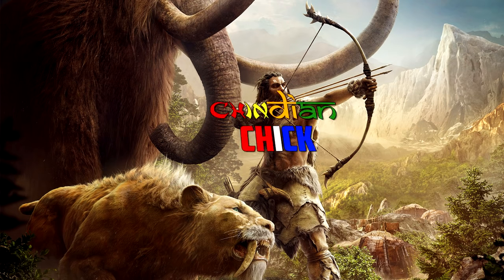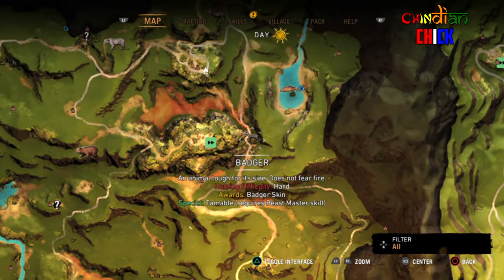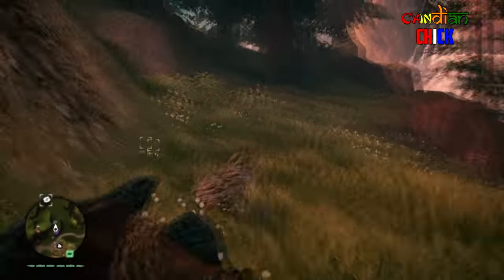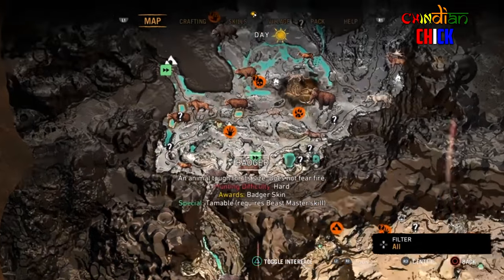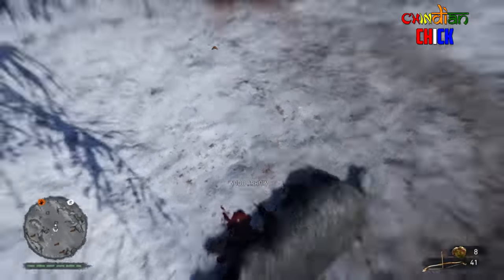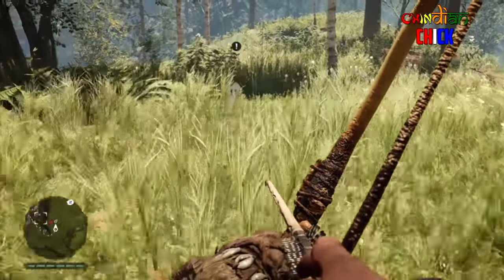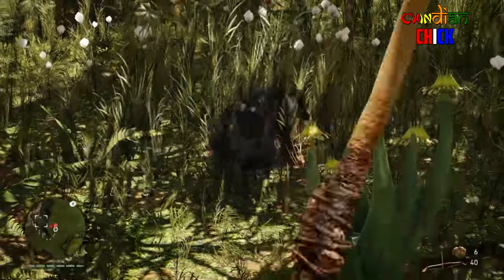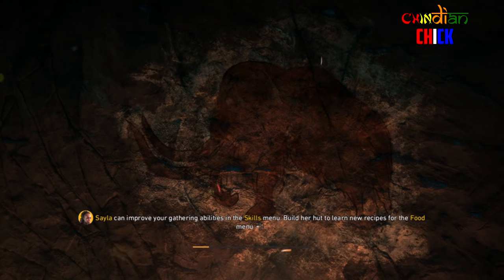Far Cry Primal Badgers, The Best Way to Find and Skin Them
I was having a lot of trouble like many others looking for these badgers as I needed them for the throwing shards and Takkar's home upgrade. I devised a grinding method for picking them up here.